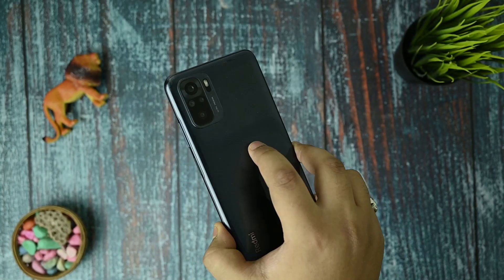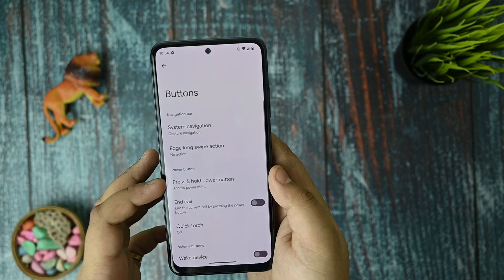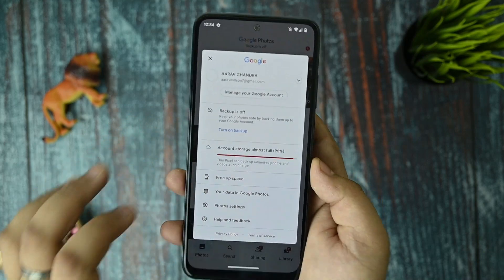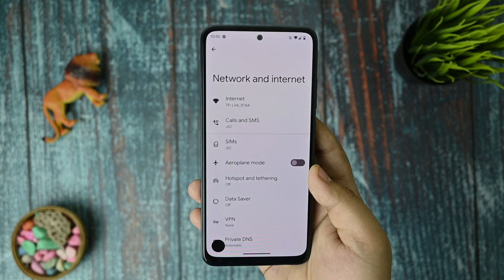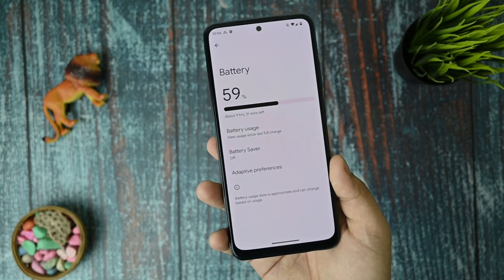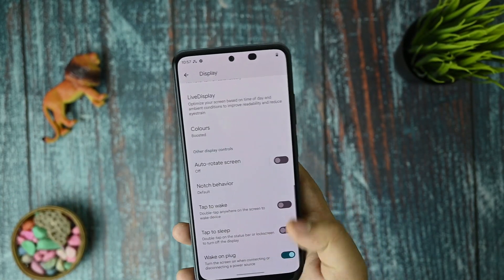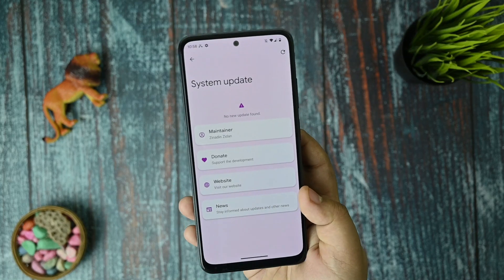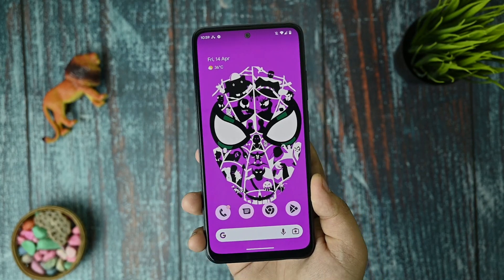Pixel Experience + Redmi Note 10 = Magic !!!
Hi guys welcome back to my brand new video on  pixel Experience

⚡⚡ Download links ⚡⚡

Topics Covered
pixel os
android customization
best custom rom for redmi note 10 pro
best gaming custom rom
best rom for redmi note 10 pro
custom rom redmi note 10 pro pixel experience